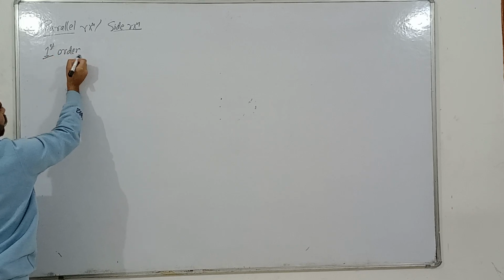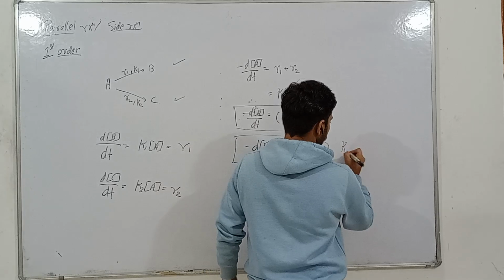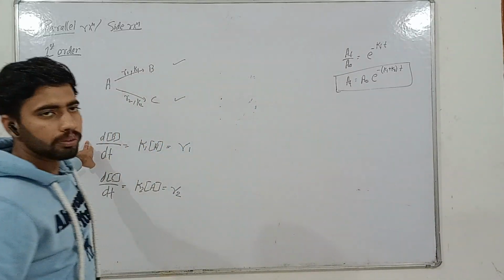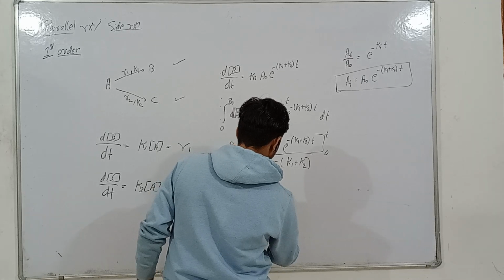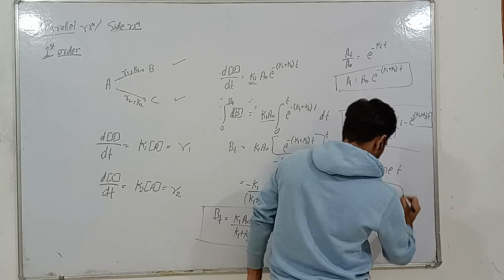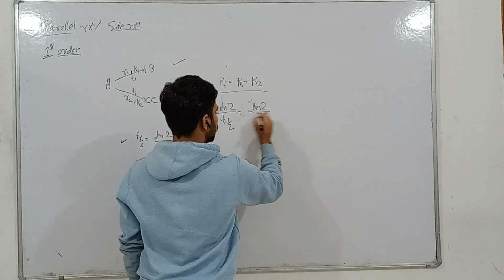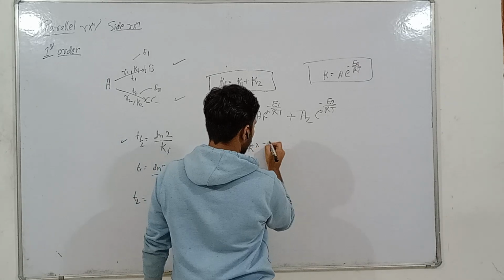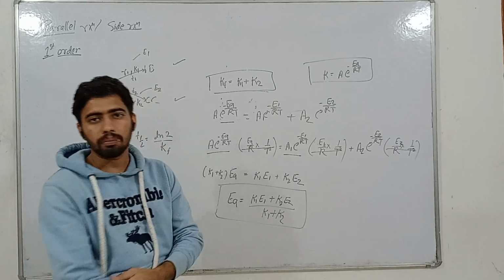First order Parallel Reaction / Side reaction JEE MAINS AND ADVANCE NEET NCERT